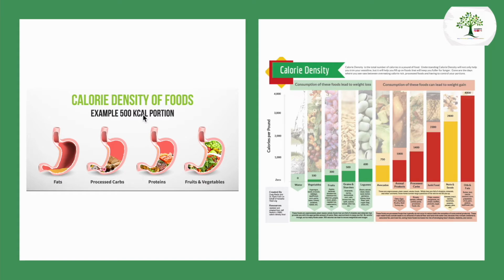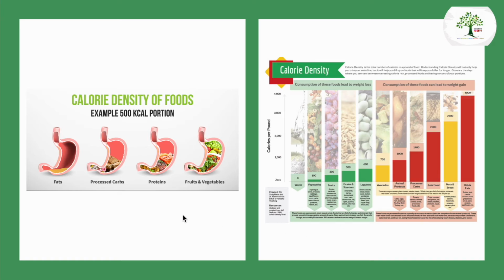H5d. Healthy ProTip: CaloricDensity.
“Because everyone is entitled to the lifestyle fundamentals.”